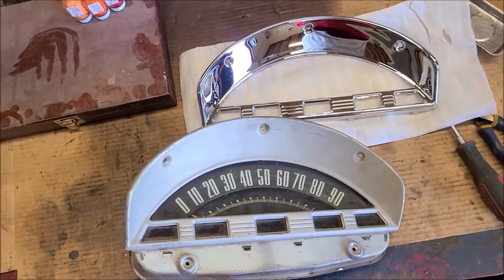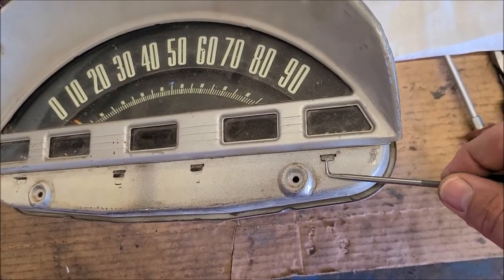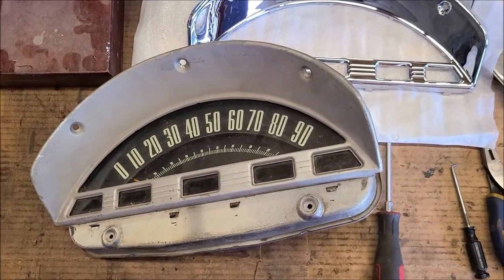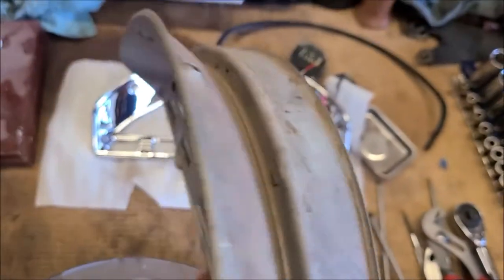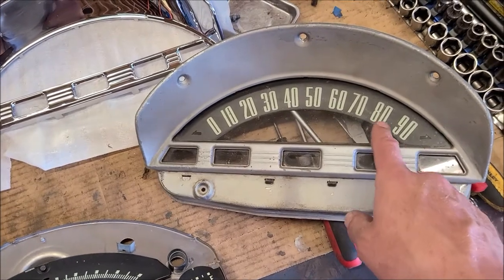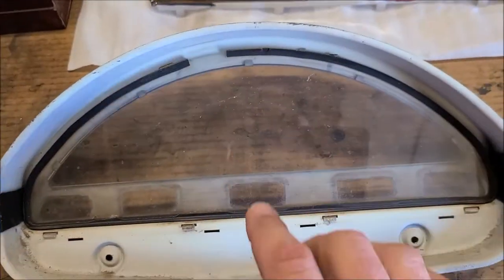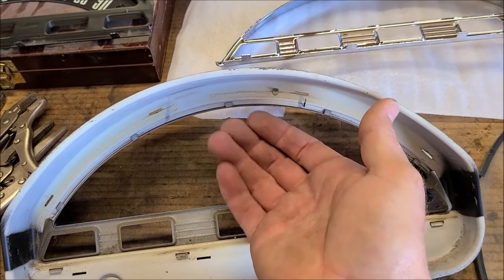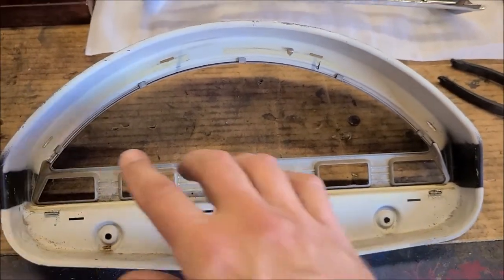1956 Ford F-100 Episode 28 - Chrome Dash Cluster Frame Install and Speedometer Cleaning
In this episode I replace the original painted cluster frame with a new chrome bezel.  Also clean the cluster, paint the speedometer needle and install some new gauges.